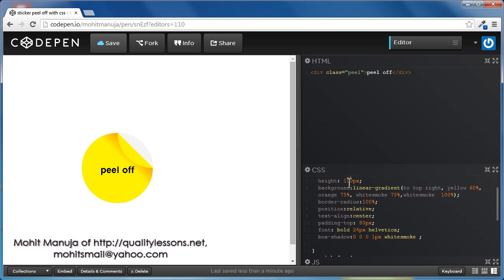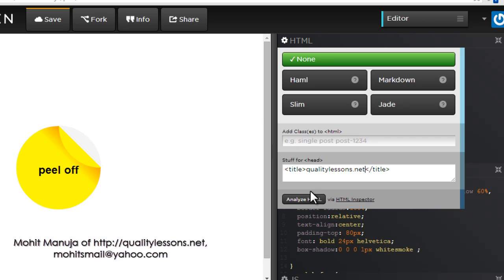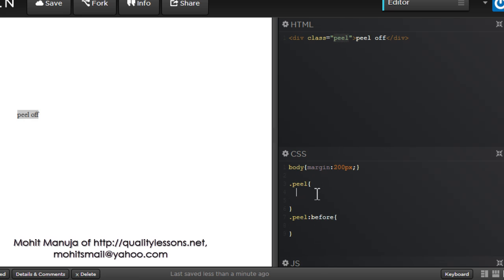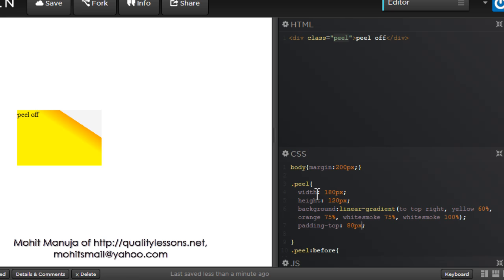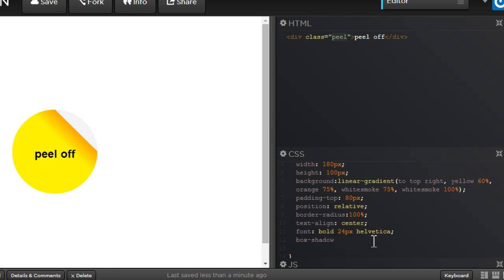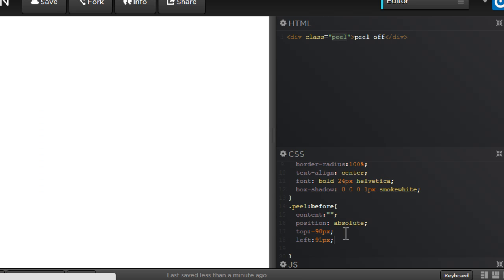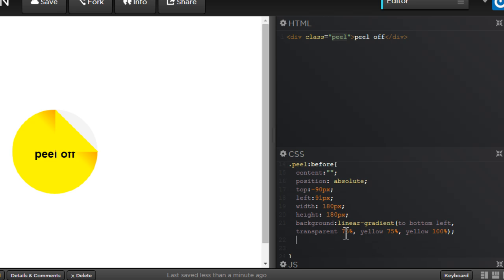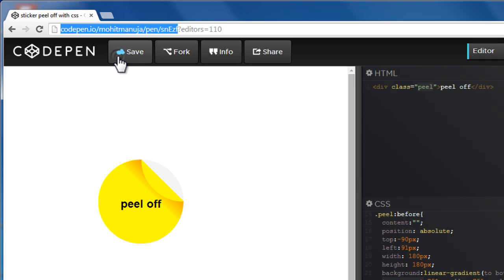Pure css sticker peel off effect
The trick is to overlap one circle with another where both circles have been given linear gradients very intelligently. This example shows once again the use of  the shade transparent.